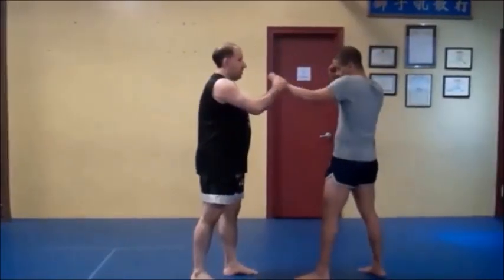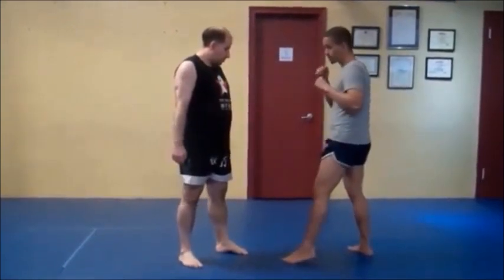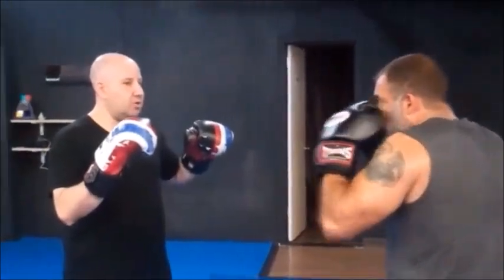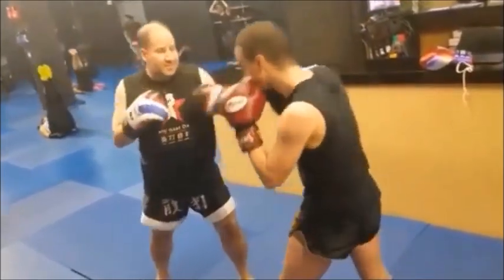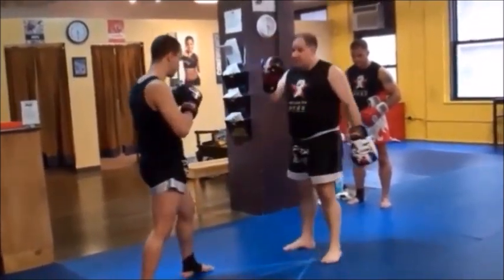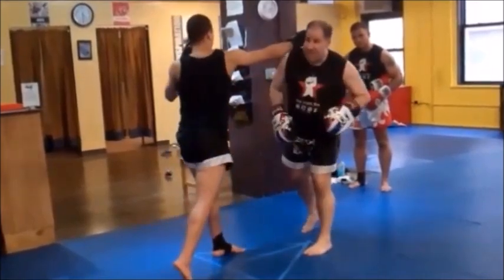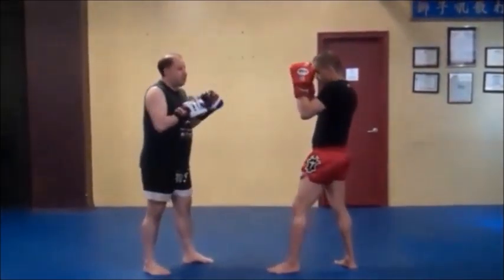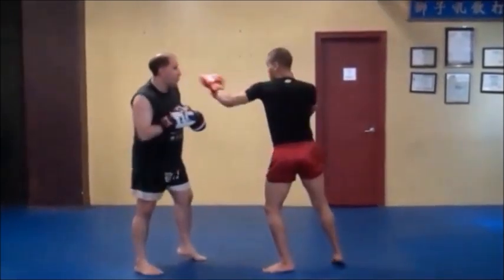Practical Kung Fu Evasion 閃 Shǎn head movement 閃頭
Shuai Jiao and San Da Introduction
摔跤和散打基本課程

Currently the most extensive and best value I offer online. Until I film the rest of "Correct Path" for re-publishing this is the most comprehensive course